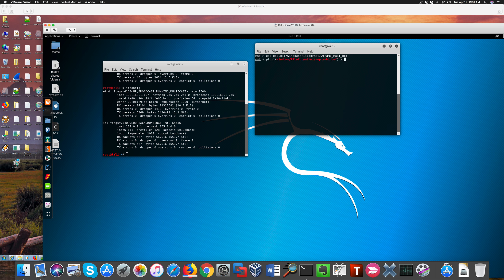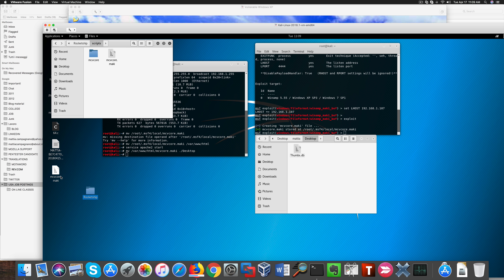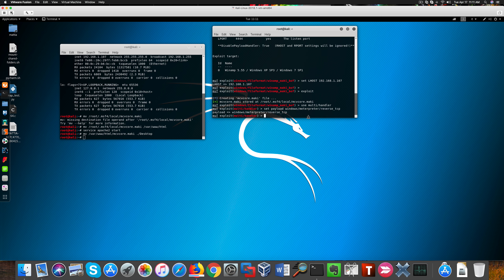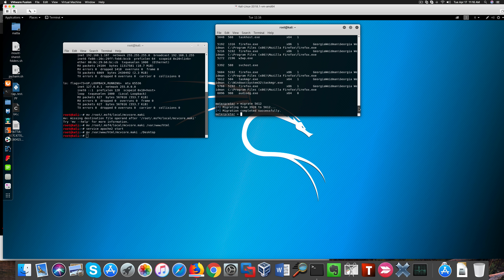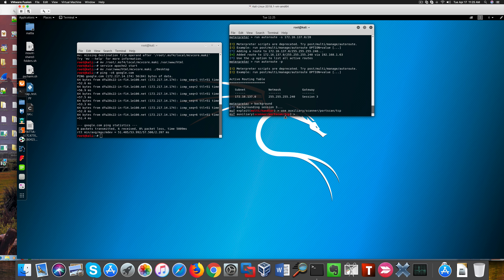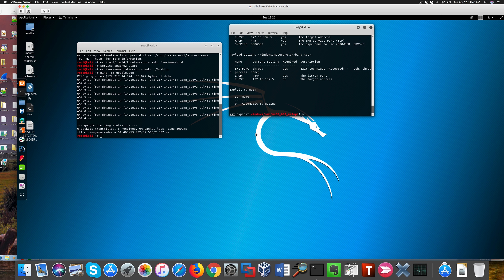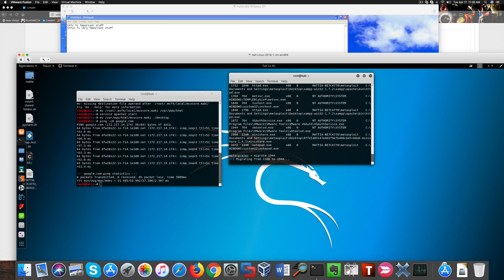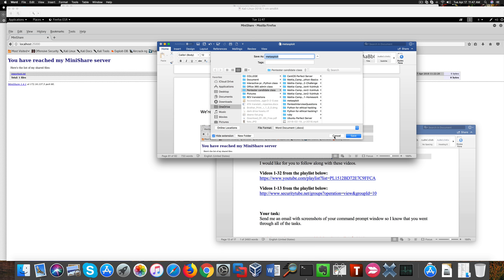Tips for an Information Security Analyst/Pentester career - Ep. 60: Pivoting attack